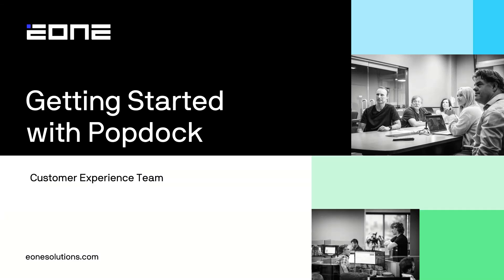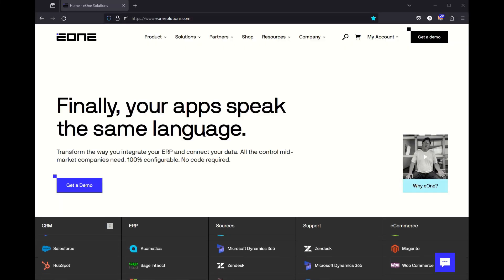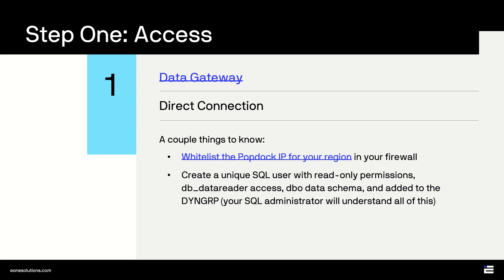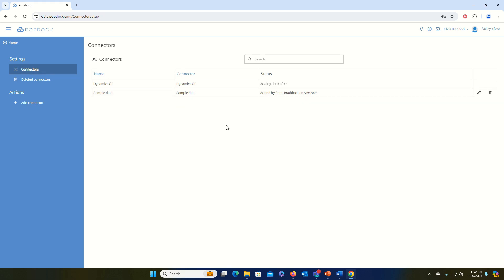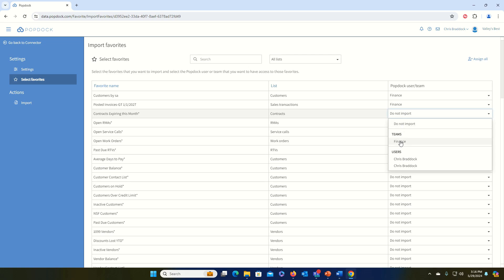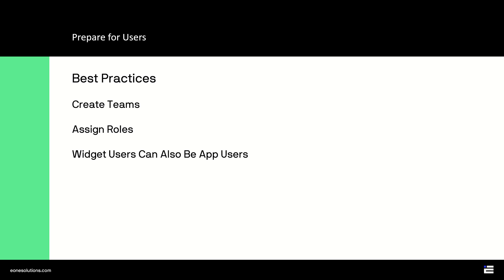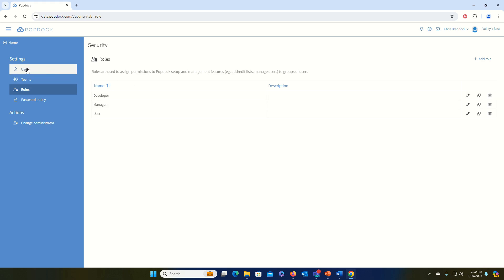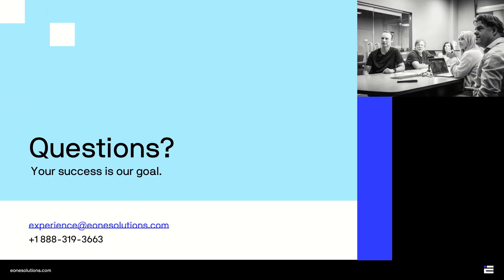Getting Started With Popdock for Dynamics GP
Getting started with Popdock for SmartList Builder users is very simple. In this video, the eOne Customer Experience Team will walk you through the 5 steps to create your Popdock account, including adding a Dynamics GP connector, preparing users, and getting trained.